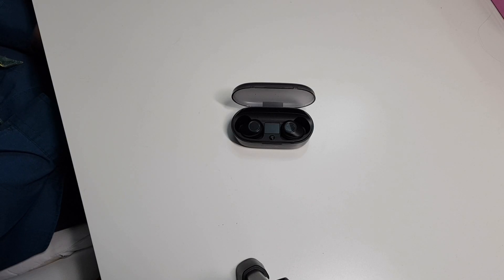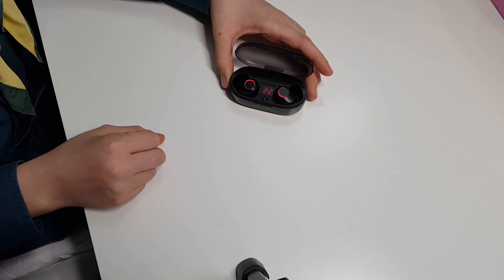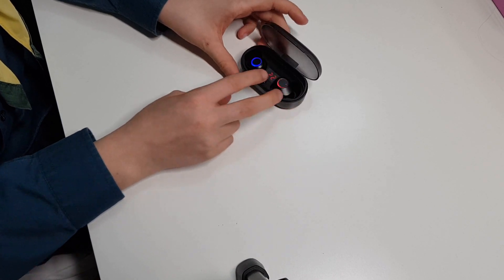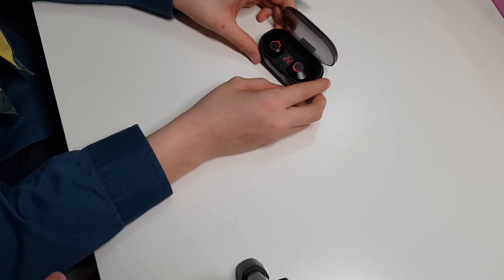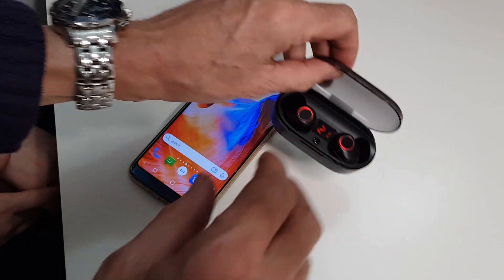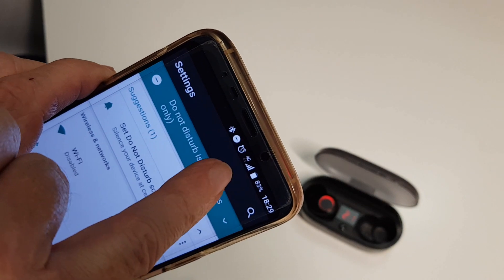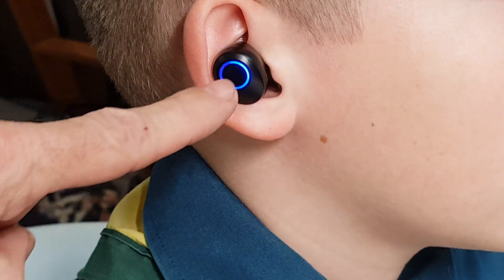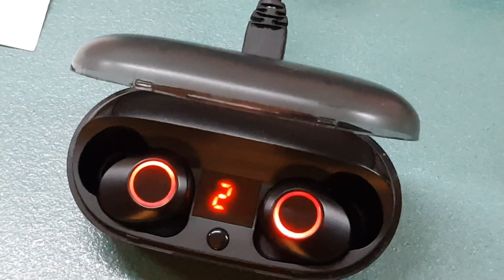Lofter True Wireless Earbuds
Having purchased a similar pair but for £20 more, I thought I'd give these a try for my son.  He's pretty impressed to say the least.
Quick to pair and with a decent charge and battery case.  Good voice quality on calls.  All this for just £30!